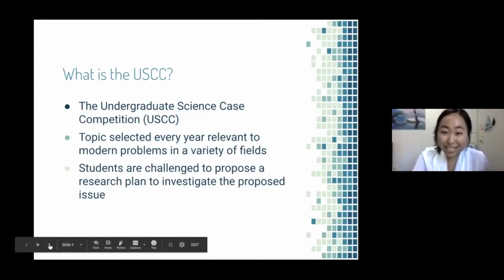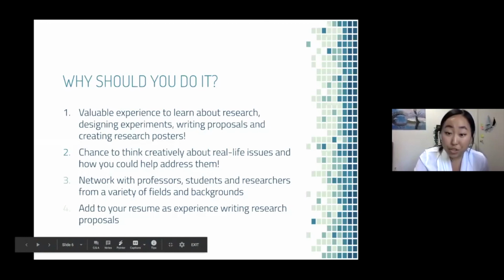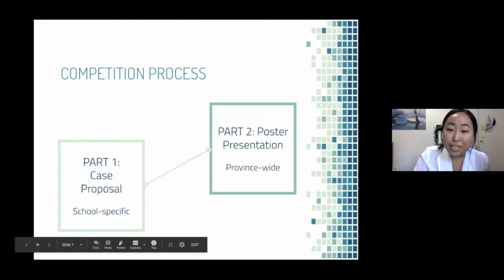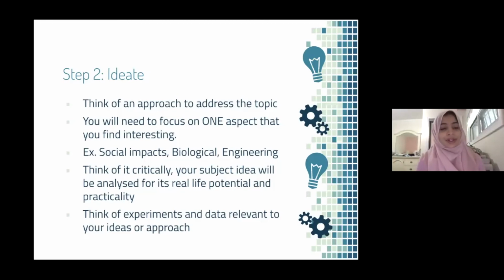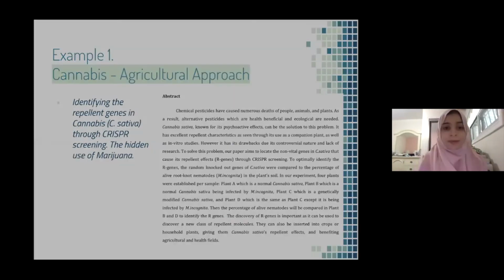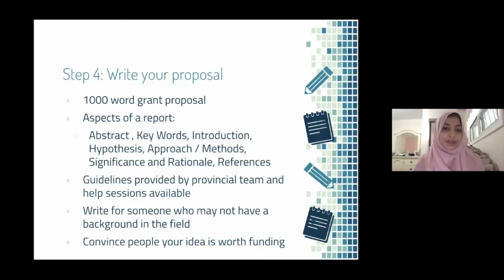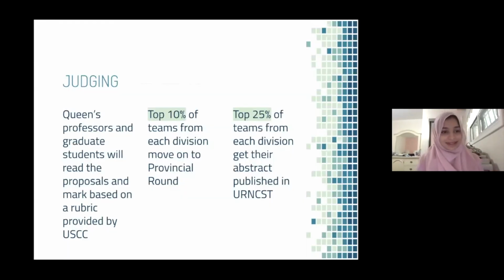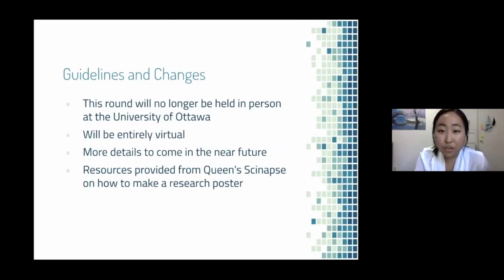Queen's University - Undergraduate Science Case Competition 2020 Info session (Full Recording)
Recording of the 2020 Undergraduate Science Case Competition Info Session held by Scinpase Queen's over Zoom.